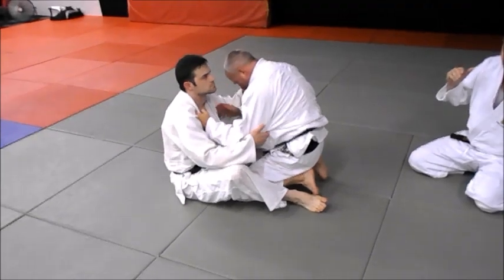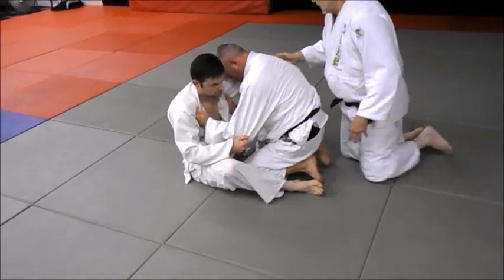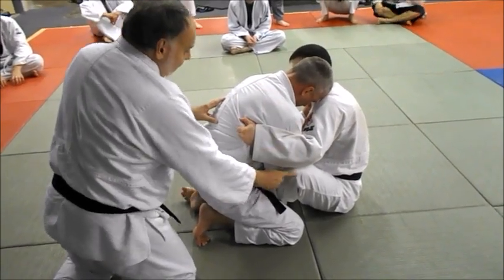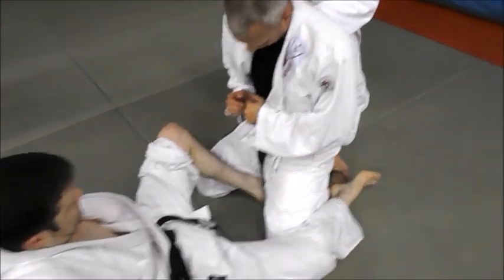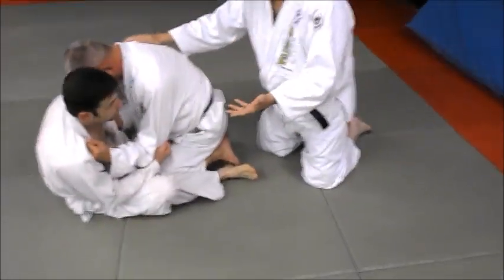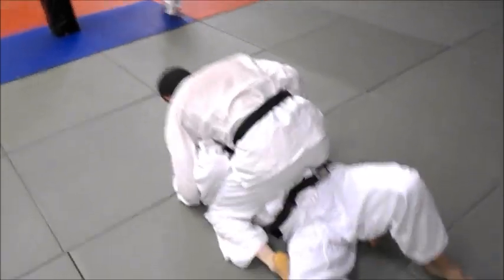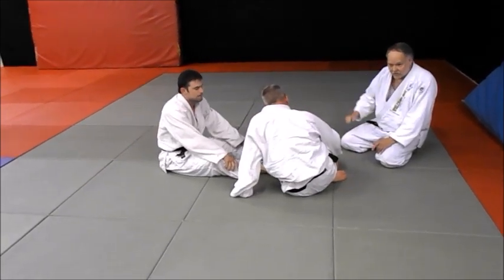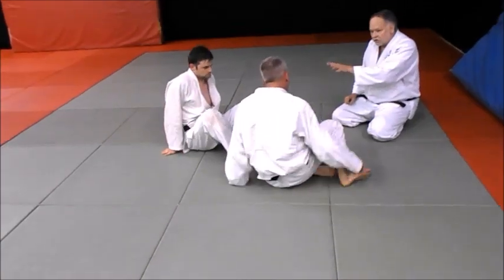ELEVATOR ROLLOVER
The Welcome Mat Judo Club was founded in 1969 and is located in Kansas City, Missouri.